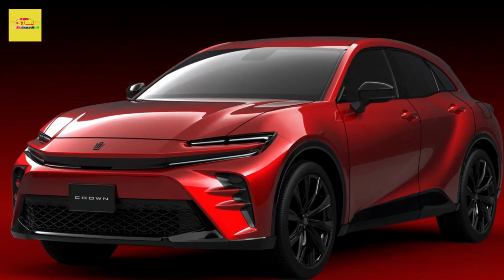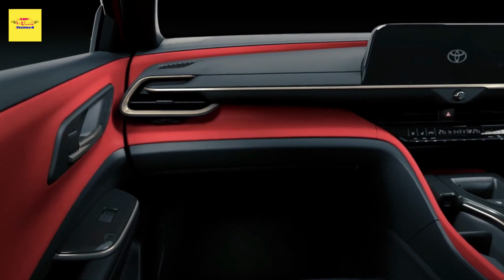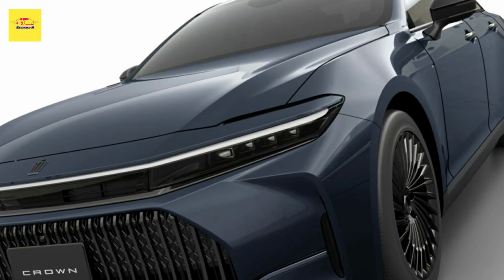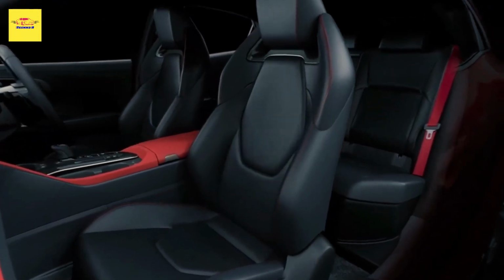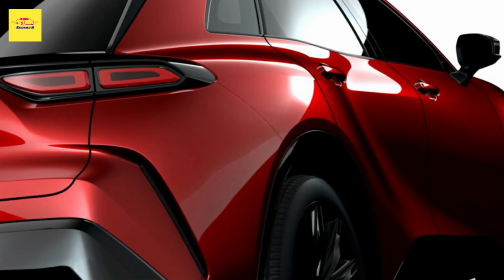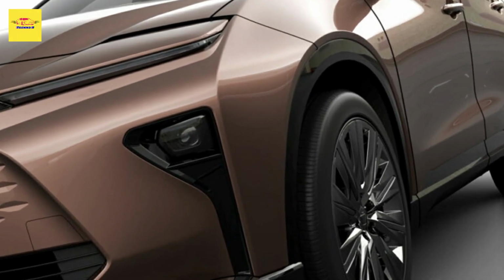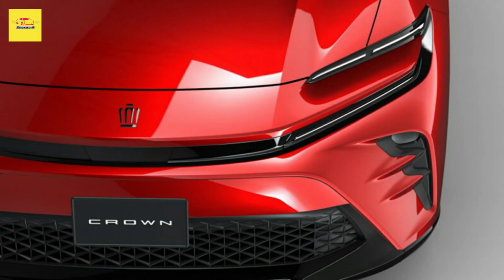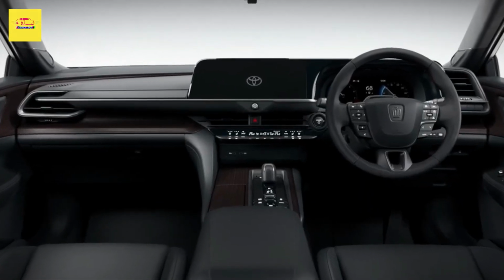Toyota Unveils Interiors Of New Crown Sedan, Wagon And SUV Models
The Toyota Crown Crossover is already available in the US but Japan will soon get an extended range of Crown models. Following the preview of the Crown Sedan, Estate, and Sports Type SUV in July 2022, the automaker now released more information about their technical specifications alongside their expected market launch dates.

The exterior design of the models has already been detailed. Now, Toyota published a new video of their five-seater interiors. The digital cockpits look very similar to the one in the Crown Crossover, as does the interior layout. Toyota designers added premium features like ambient lighting, wood accents, and new materials for the upholstery. The Crown Sedan has handles on the seatbacks, while in the Estate the rear seats fold flat creating a very large cargo area.